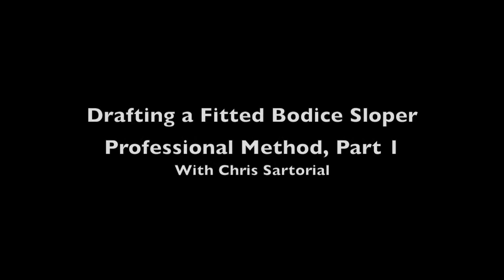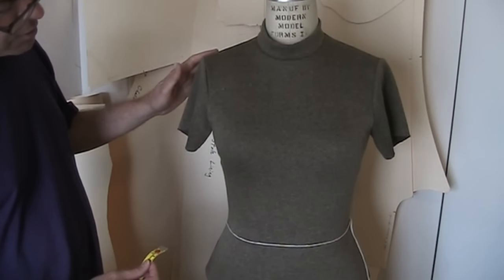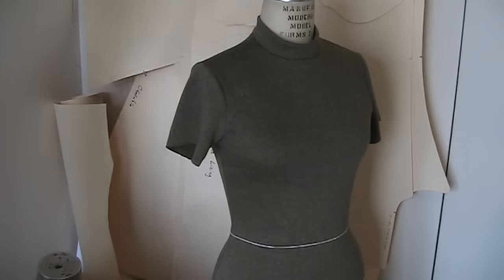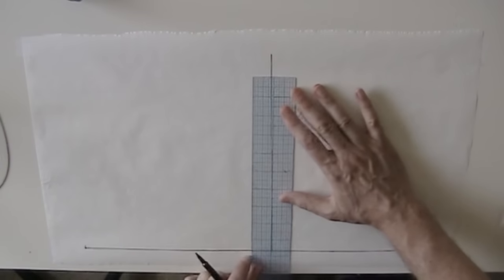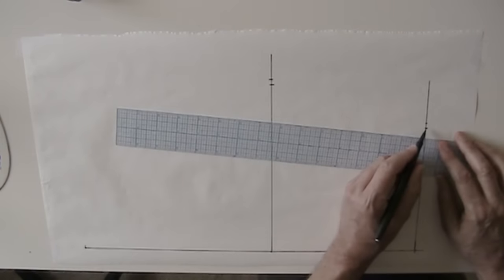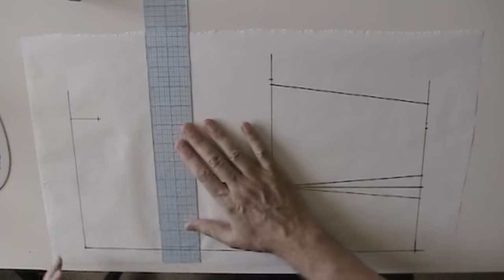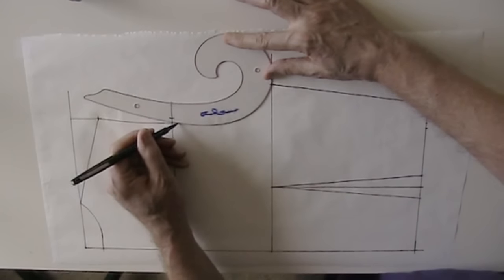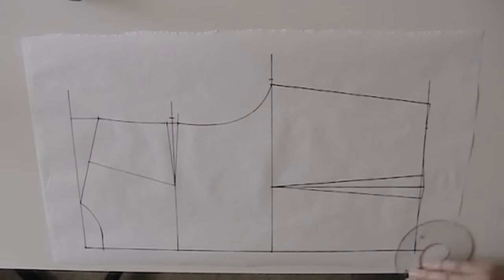Drafting Fitted Bodice Sloper - Professional Method, Part 1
A professional pattern maker demonstrates his method for drafting a woman's fitted bodice sloper from body measurements.  Part 1, is the back bodice.